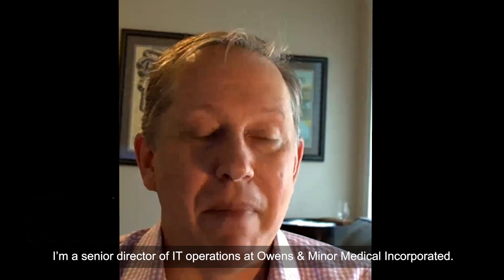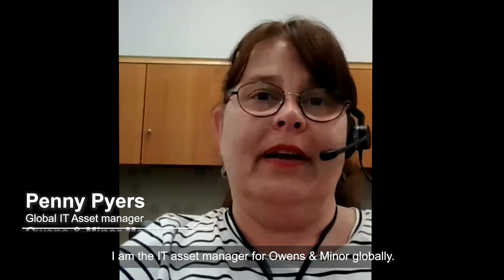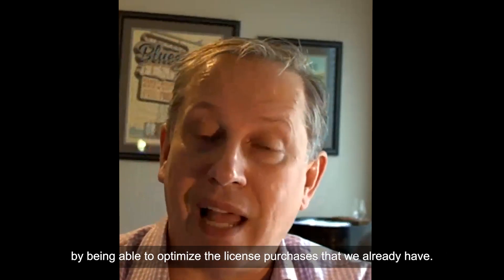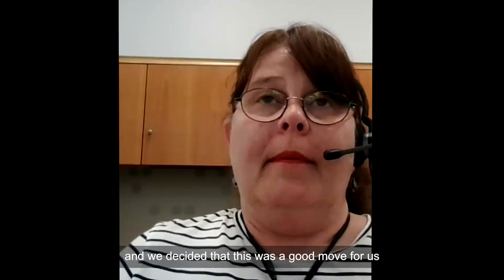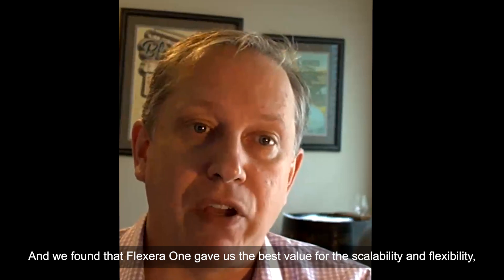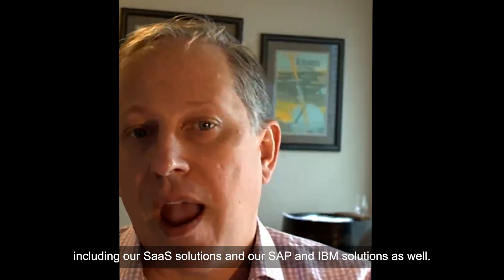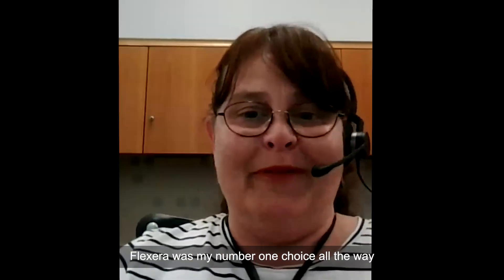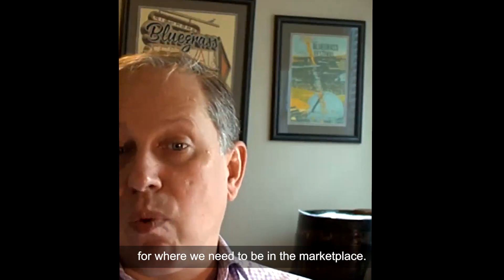Owens & Minor on moving from on-premises to SaaS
What’s it like ascending from on-premises FlexNet Manager Suite (FNMS) to Flexera One? Daniel Maze and Penny Pyers of Owens & Minor share their experiences.